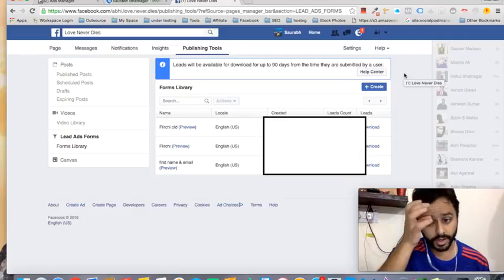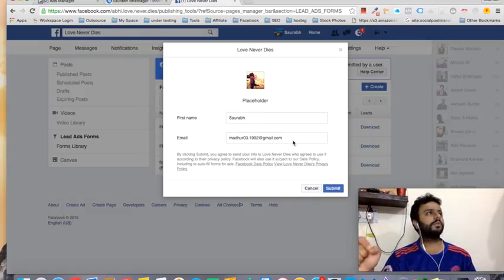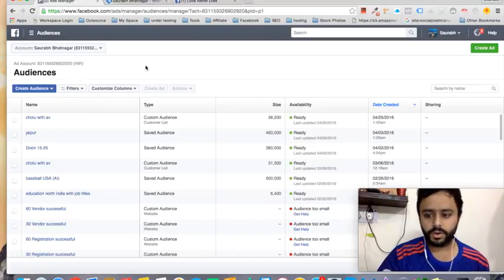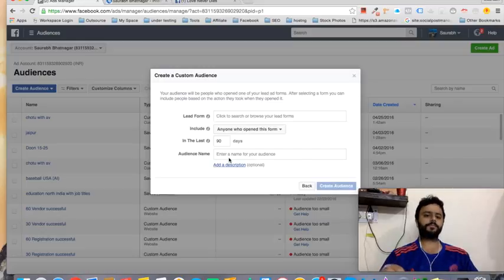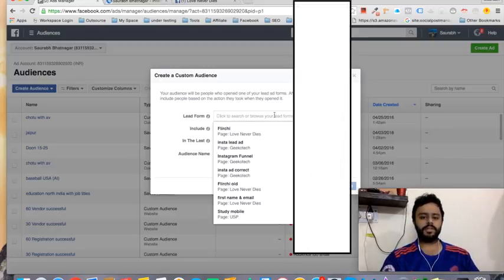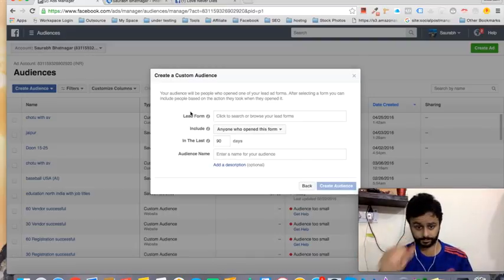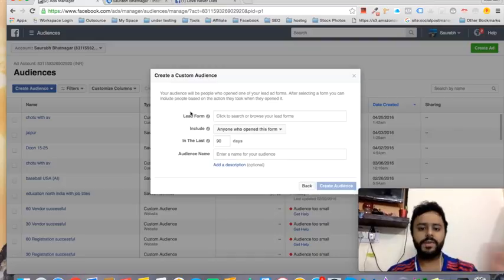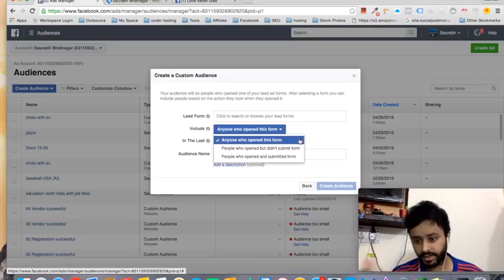Facebook Lead Ads Engagement based Custom Audience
Facebook has released a New update in which you can create a Custom Audience based on how people engaged with your Lead Ad.

Those who Opened the form but did not submit can now also be remarketed through this Audience.